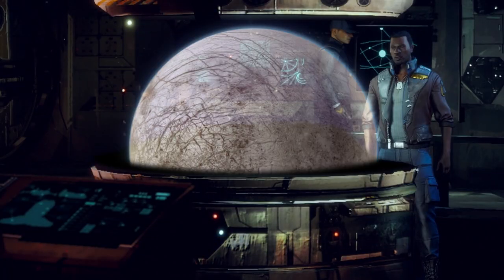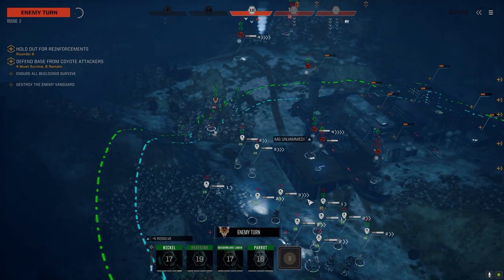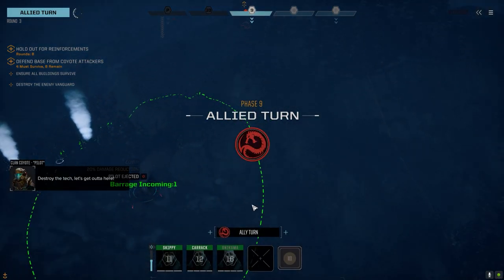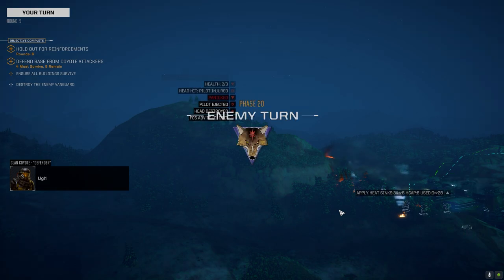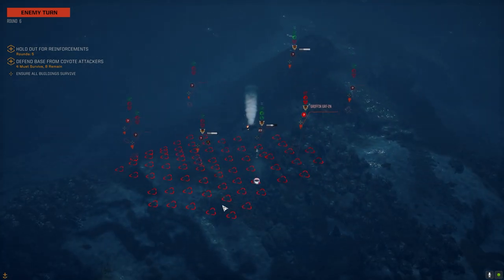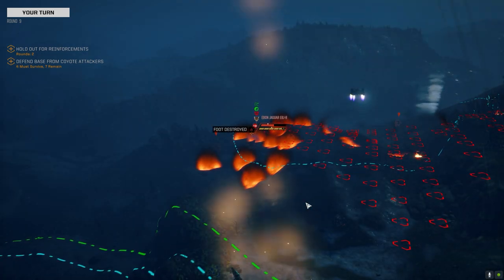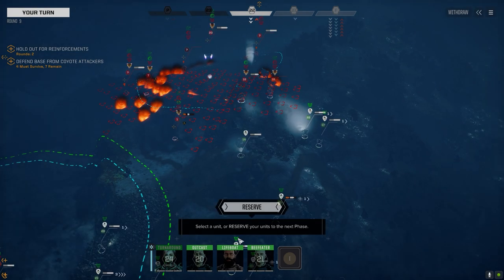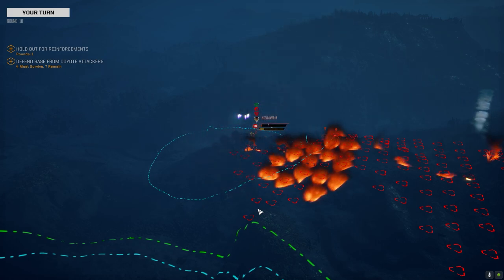Roguetech Treadnought - The Battle for Astrokaszy - Ep83